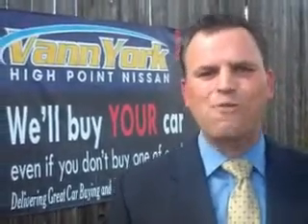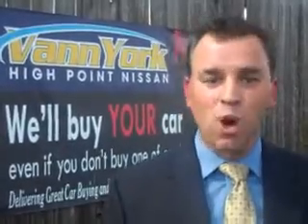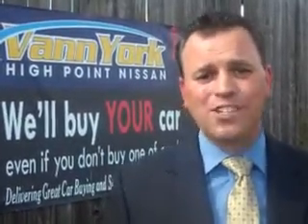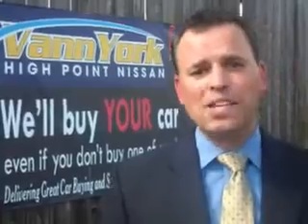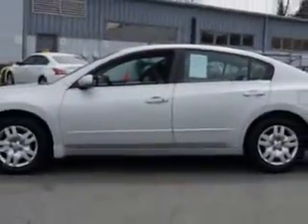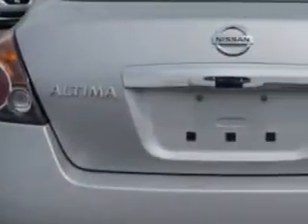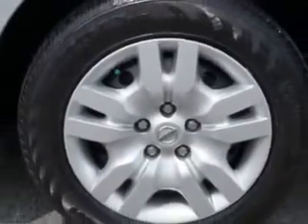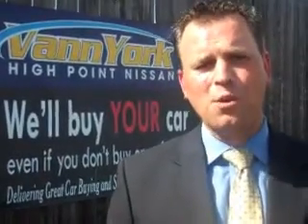Used 2011 Nissan Altima 2.5 S Greensboro, Winston Salem High Point, Kernersville NC Vann York's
Used 2011 Nissan Altima 2.5 S Greensboro, Winston Salem High Point, Kernersville NC Vann York's, Imagine driving this Brilliant Silver Nissan Altima 4 Dr Sedan, equipped with a 4 Cylinder engine and a cvt transmission. Enjoy this great car with features like Driver Side Air Bag, AM/FM Stereo Radio, Cloth Upholstery, Rear Defroster, Interval Wipers, Cruise Control, Air Conditioning, Tachometer, Trip Odometer, Clock, Gauge Cluster, Power Windows, Power Door Locks, and much more. Enjoy the drive and have peace of mind in this Nissan Altima. See us at Vann York's High Point Nissan today!
MILES: 24,502
VIN:1N4AL2AP2BN484851

1810 S. Main ST.
High Point, North Carolina 27261